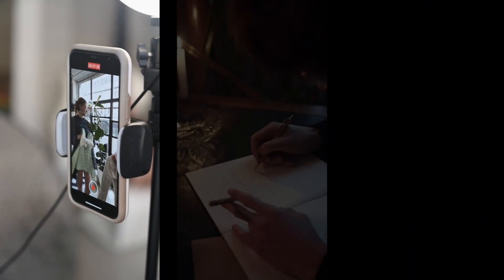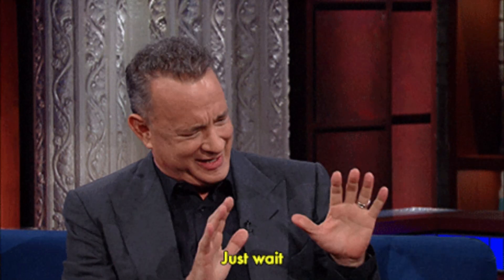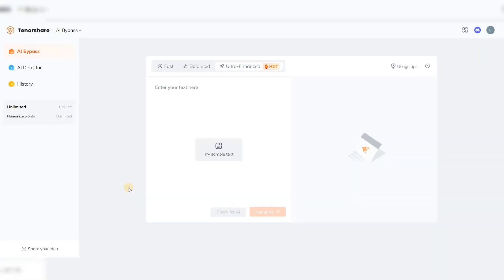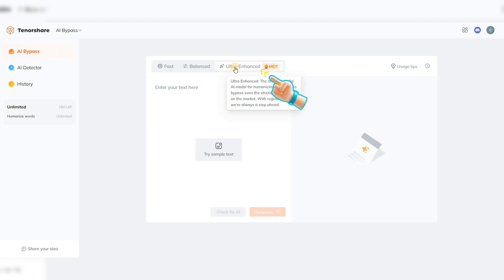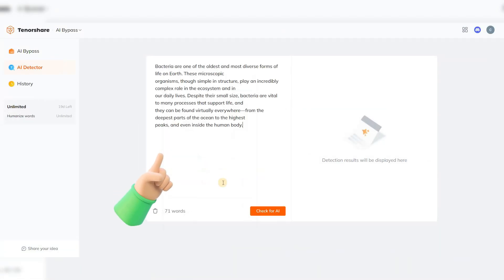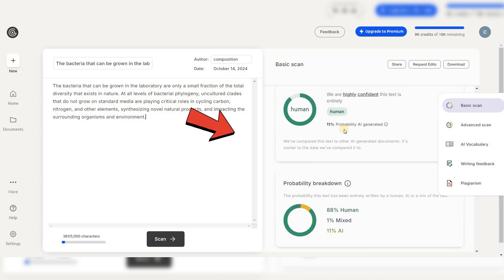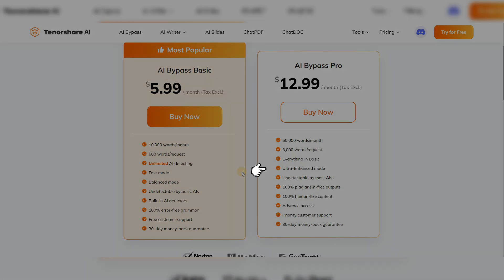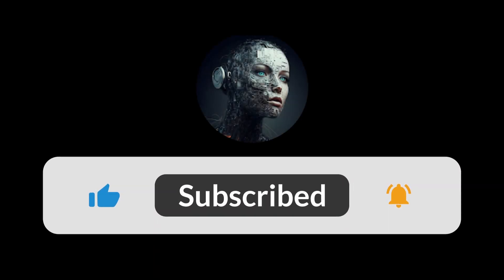How to Bypass AI Detection| Write Human-Like Content with Tenorshare AI Bypass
In this video, we’ll show you how to bypass AI detection and create human-like content using Tenorshare AI Bypass. Discover how this powerful tool allows you to ensure your content remains undetectable by AI detectors, thanks to its built-in detection checker. Whether you're working on academic papers, blog posts, or other writing projects, Tenorshare AI Bypass can quickly and easily transform AI-generated text into natural-sounding human content. Powered by cutting-edge AI training on millions of human-written examples, this tool guarantees precision and authenticity. Learn how to save time and money while producing high-quality content that passes even the most advanced AI detection systems.

00:00 -- Overview of AI Bypass
01:10 -- Create Your Account on Tenorshare
01:30 -- How to use AI Bypass
02:25 -- How to use AI Detector
03:41 -- Advanced Features of Tenorshare
05:00 -- End